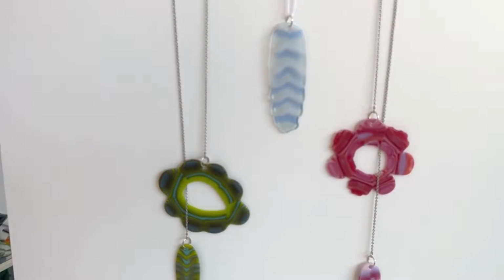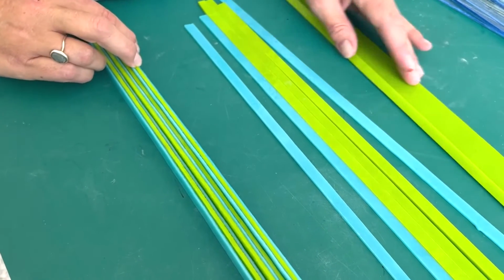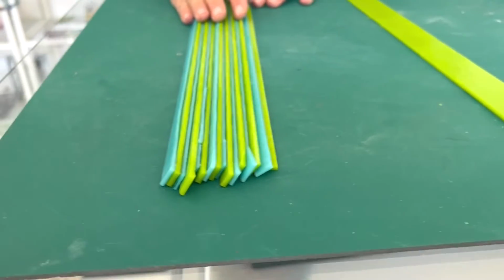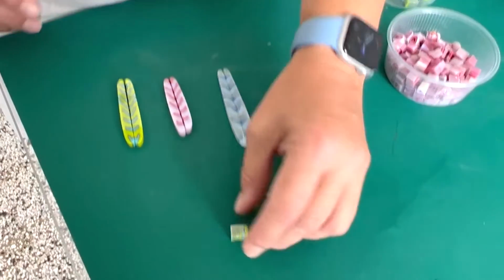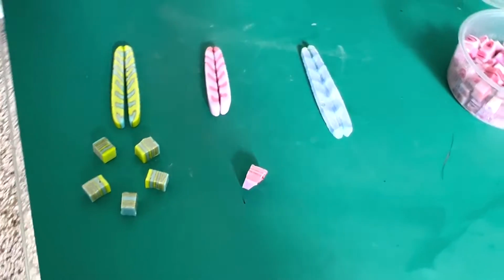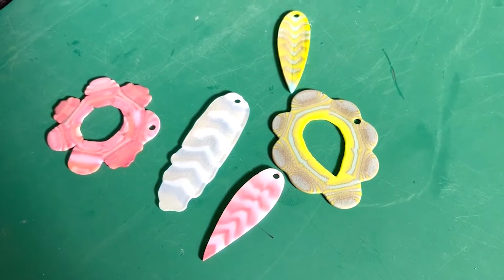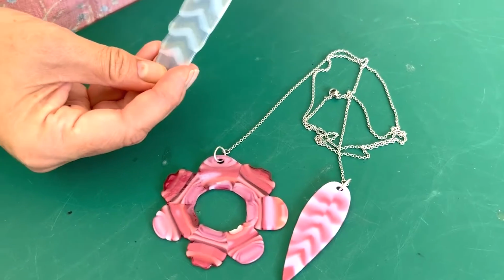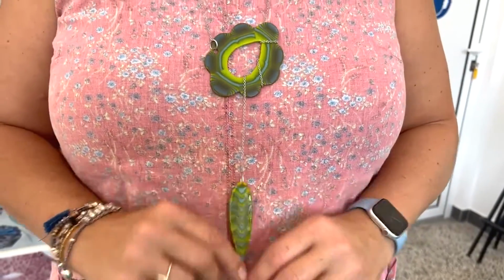Fused Glass TGE Nuggets and Feathers Jewelry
In this video Tabitha creates 2 unique necklaces, and shows you how to create your own Feather Pattern Bar.

00:15 Introduction to the project
00:34 How to create Feathers
03:16 Feathers out of the kiln and cut, creating the jewelry
04:43 Pieces in the kiln
05:10 Pieces out of the kiln
06:10 Presenting the finished project
08:13 Materials and tools used
08:18 Firing schedules
08:25 Photographs of finished projects
08:47 Video Ending

To get the Template, if available, please join our Tabitha’s Glass Emporium Facebook Group, and find it in our File section.

To purchase our Nuggets
Bullseye 90COE

To purchase our Feathers
Bullseye 90COE

To purchase our Pattern Bar – Feathers, available in both Bullseye 90COE and 96COE

Tabitha is the founder, owner of Tabitha's Glass Emporium, an English lady based in Bribir, Croatia, she has come up with a unique way to make murrine, creating intricate designs like millefiori but using a vitrigraph kiln therefor costing a fraction of the price.

Tabitha’s Glass Emporium (@tabithasglassemporium)

Music by Mr. Chase & Ryan Little - The Winds (Mr. Chase Remix)